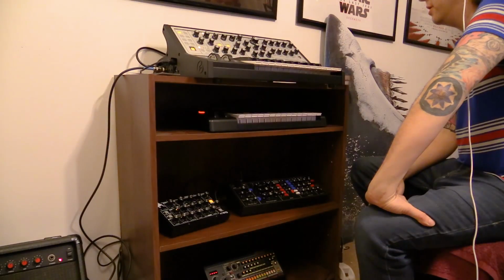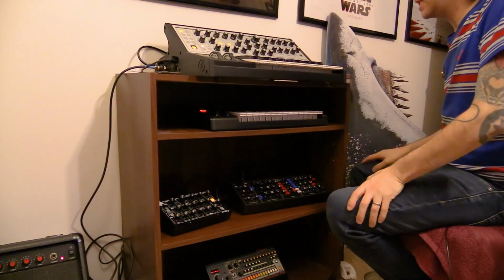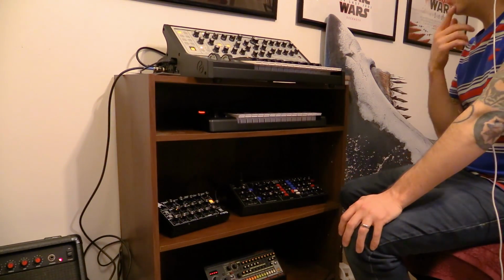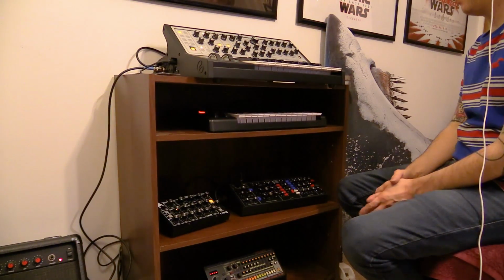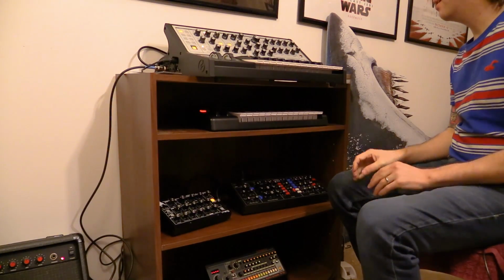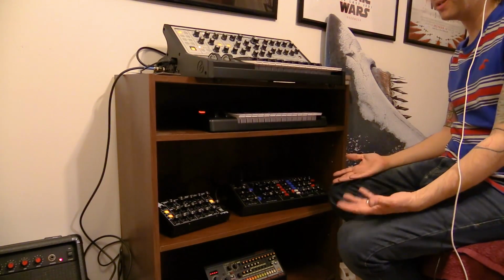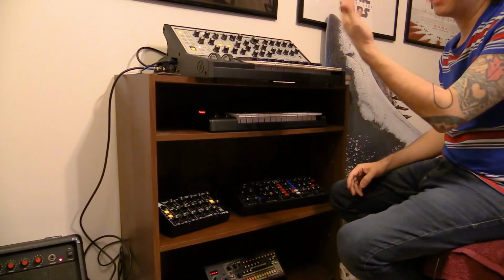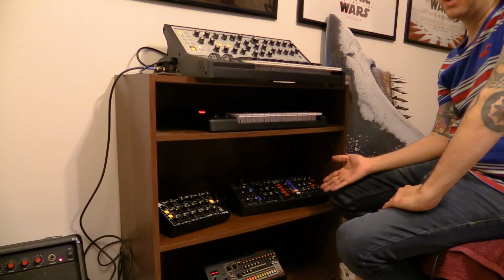Synthesizer Bass Shootout (Moog Sub Phatty VS Moog Minitaur VS Behringer Model D)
removed comments option because some people have to ruin it for everyone else. a viewer request. a quick a dirty comparison of how each of these Synthesizers handles a couple bass patches. Moog Sub Phatty VS. Moog Minitaur VS. Behringer Model D minimoog clone. Nevermind the fact i forgot and had my autofocus on, so the camera is trying to focus on my fingers back and forth.